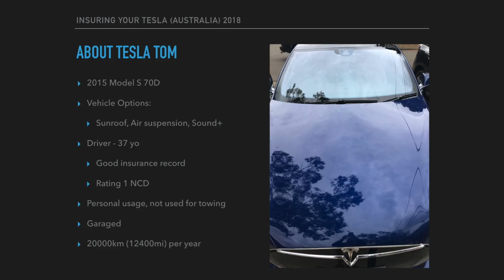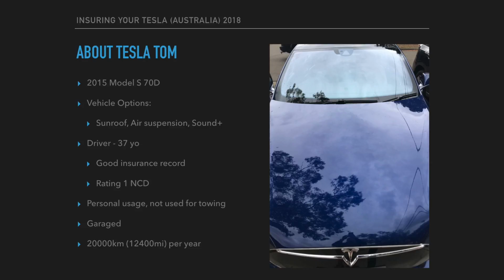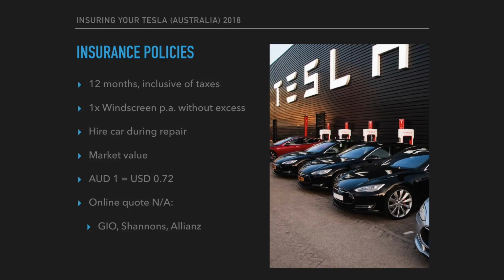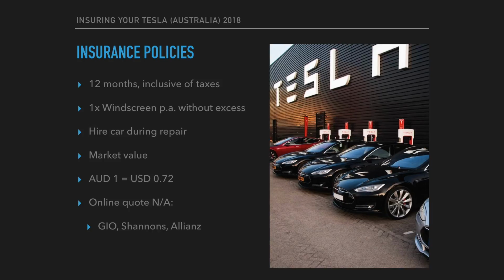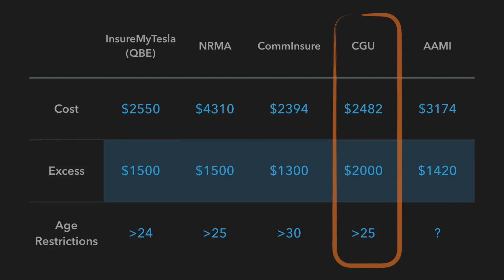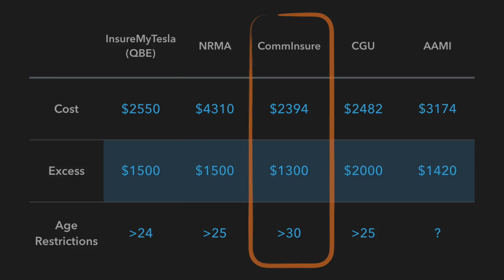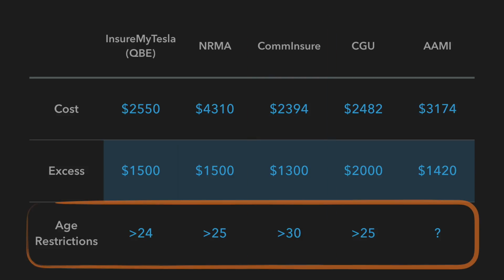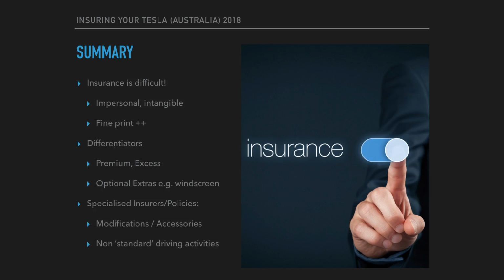Tesla Model S Insurance Research Australia 2018 | Ludicrous Feed | Tesla Tom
There is a wide variation between the price of premiums for insuring a Tesla Model S in Australia so in this video, we run through the different options between the insurance companies.